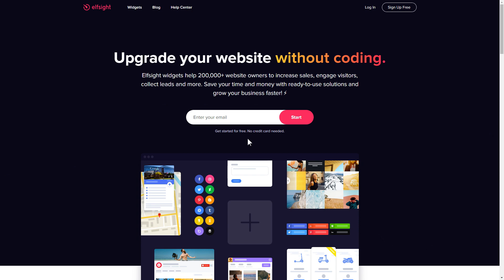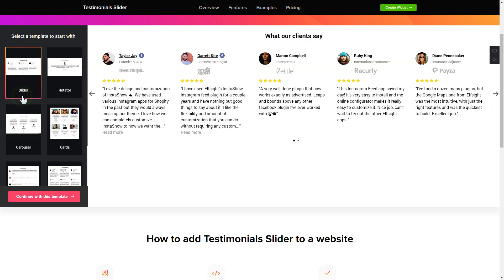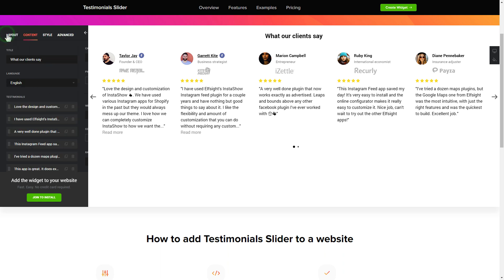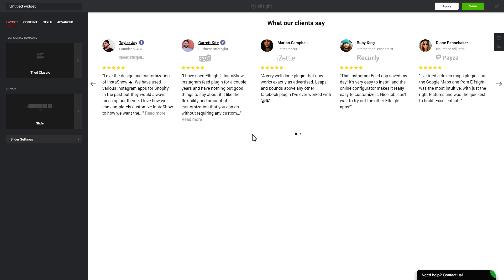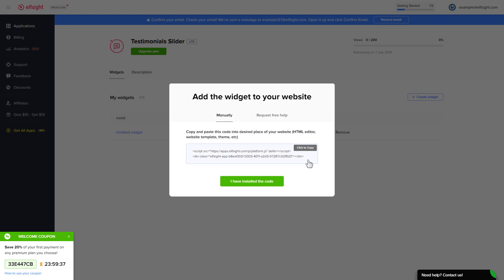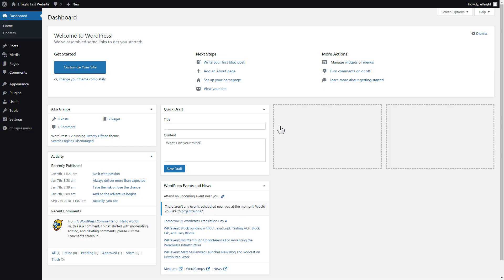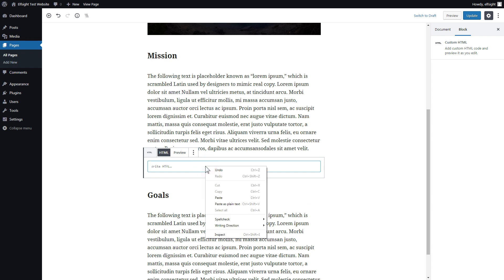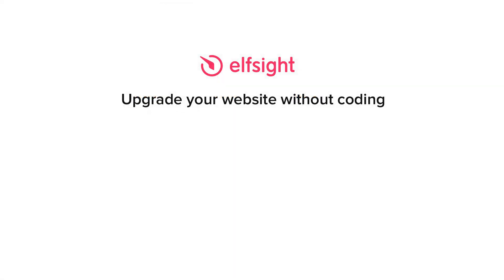How to Add Testimonials Slider to WordPress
Advantages:
· Make your testimonials look absolutely trustworthy by sharing real authors' info and links to their Facebook profiles
· Polish the image of your website demonstrating real and inspiring testimonials
· Raise conversion rate up to 200% by smooth embedding of testimonials in decision-making places of your website

How to embed Testimonials Slider to WordPress website?

In order to embed the testimonials on your website, simply follow the following three uncomplicated steps
1) Build and customize the widget;
2) Save your unique code from the notification;
3) Embed this code on your site.

You will get more details about adding WordPress Testimonial Slider